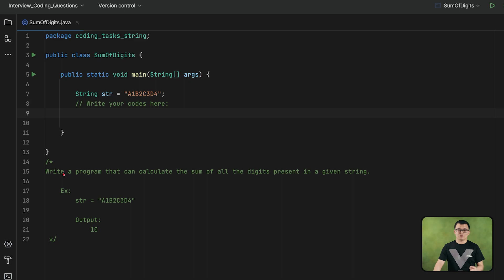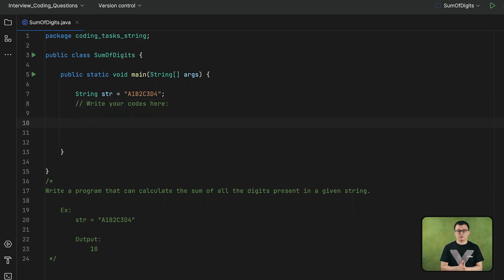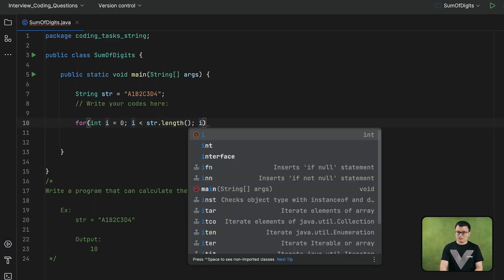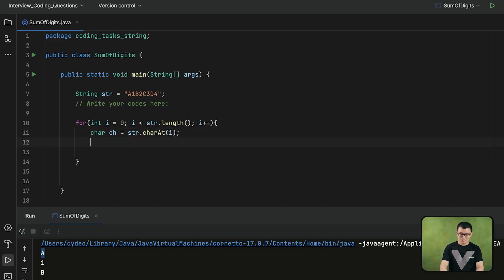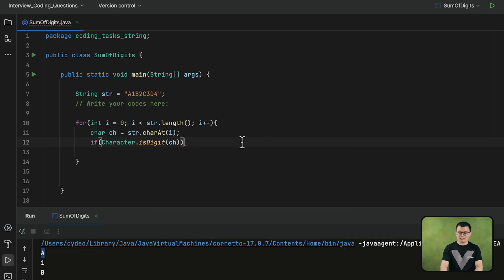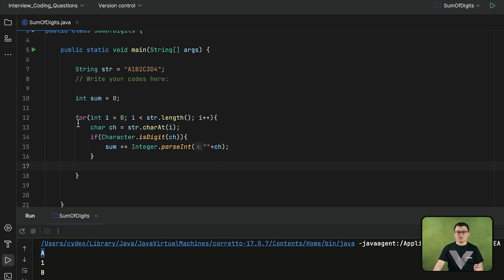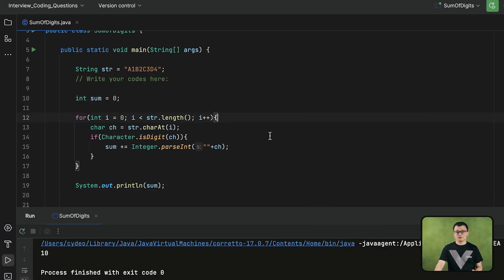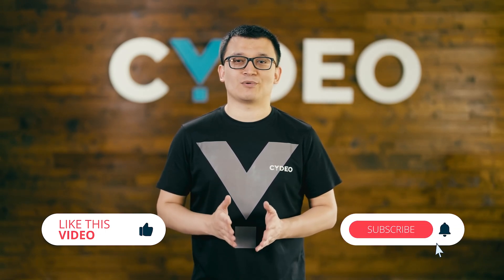How to Extract and Sum Digits in a String? | JAVA INTERVIEW QUESTIONS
In this comprehensive tutorial, we delve into one of the most commonly asked Java technical interview questions: calculating the sum of digits within a string. This video will guide you step by step on how to write a program that extracts every digit from a provided string, which may contain letters, special characters, and digits, and then returns the sum of these digits.

Using a practical example, we explain each line of code, the methods used, and the logic behind them. We cover essential Java concepts such as using a for loop to iterate through characters, verifying digit characters, and converting them to integers.

Whether you're a Java beginner seeking to learn new skills or a professional brushing up before a technical interview, this video will provide you with valuable knowledge and insights.

I check the comments daily and will reply promptly.

Also, let us know which Java technical interview question you'd like us to cover next in the comments section.

Your journey to acing your next Java interview begins here.